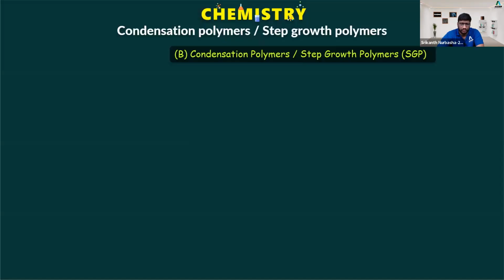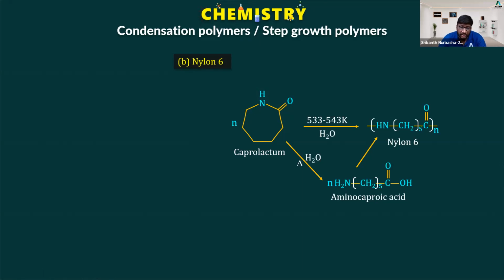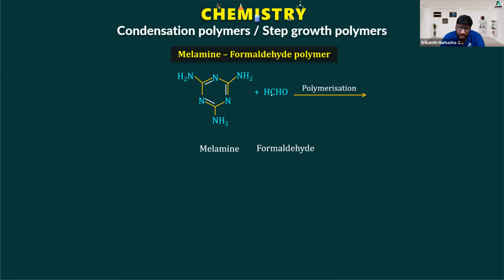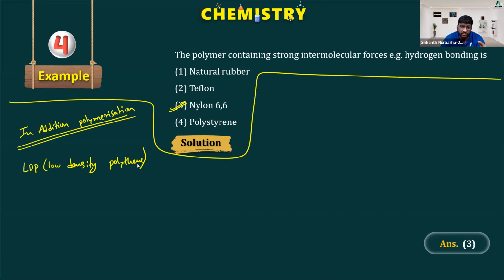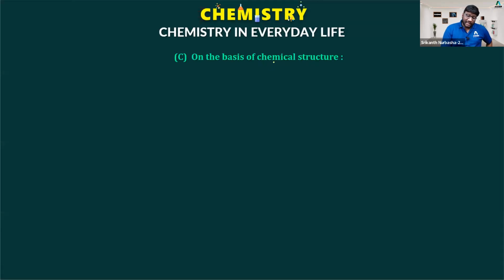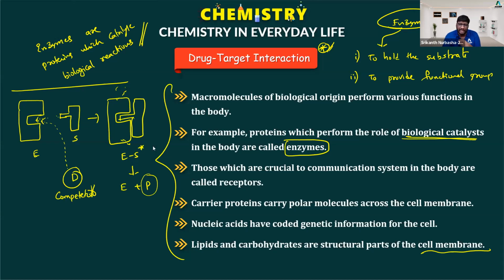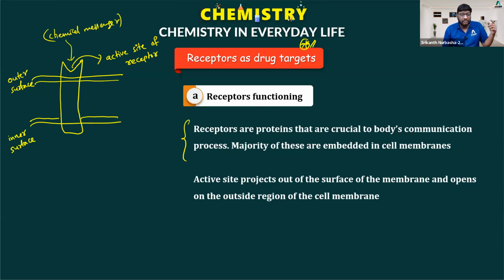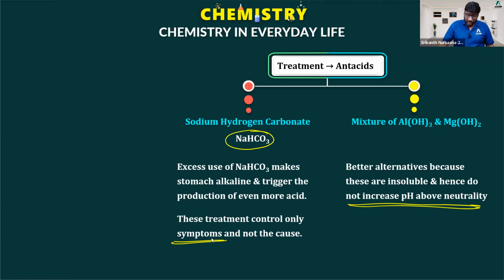POLYMERS [8 FEB 2023]